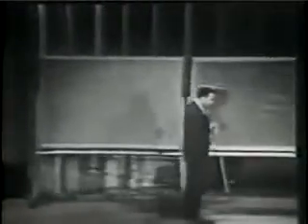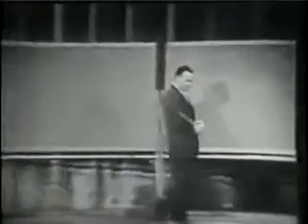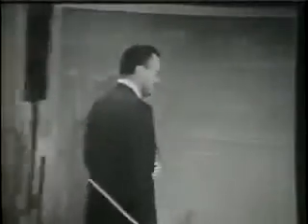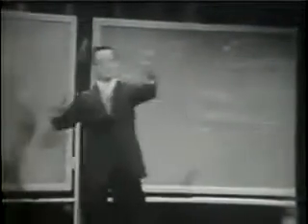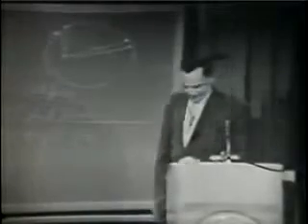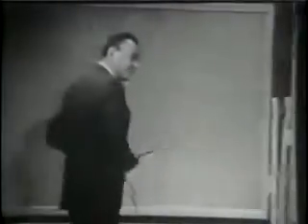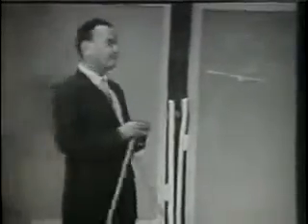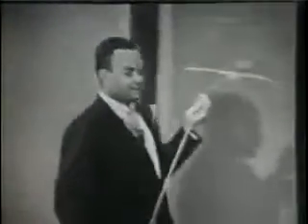Richard Feynman - The Law of Gravitation Part 6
Richard Feynman - The Law of Gravitation